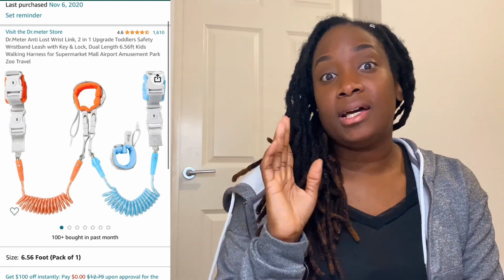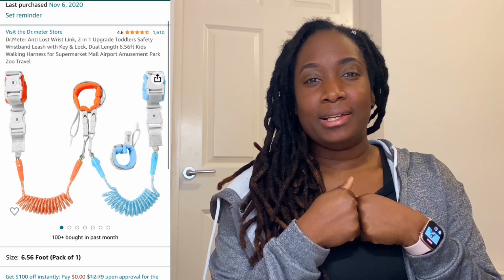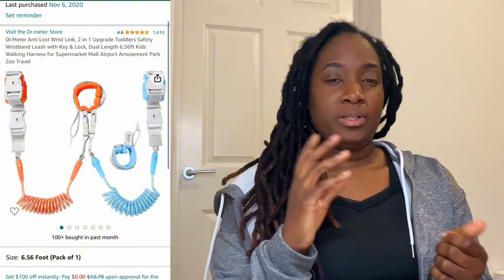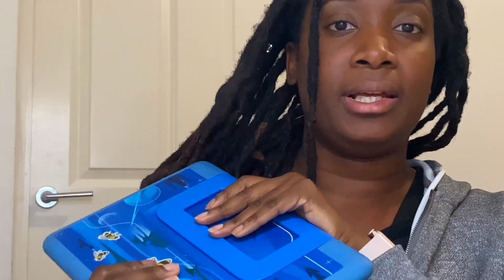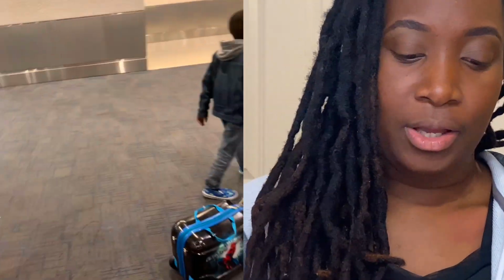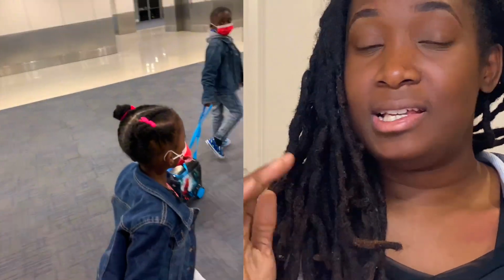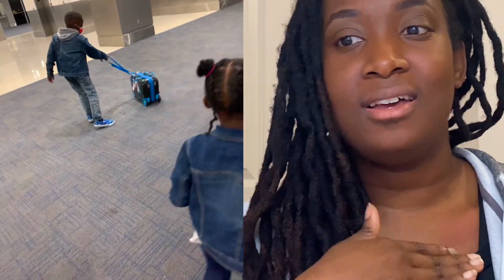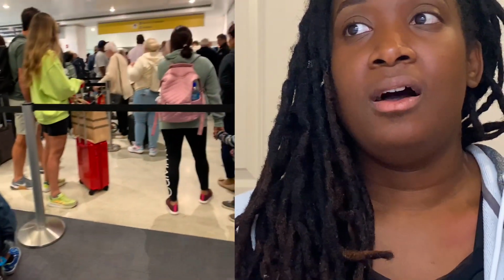Travelling with Kids| Travel MUST HAVES| Keeping Kids entertained mid-flight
Travelling is an exciting time for most adults but can quickly become daunting when you have to travel with kids. In this video, I discuss some must-haves and some tips that can help with smooth travels for kids between 4 years and 12 years. US/UK Links to products available below.

Complete list
Amazon fire tablet
Neck Pillow
Bento Lunch Box
Ear Plugs
Safety Bracelet (unfortunately the 2 in 1 is unavailable in the uk, here is a link to something similar)
Air Tag

Amazon fire tablet
Neck Pillow
Bento Lunch Box
Ear Plugs
Air Tag
Safety bracelet